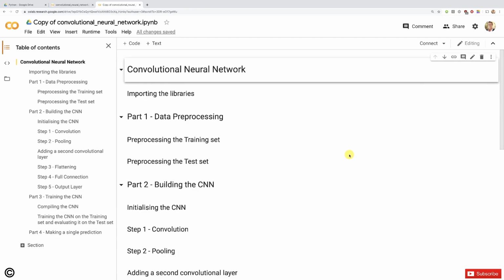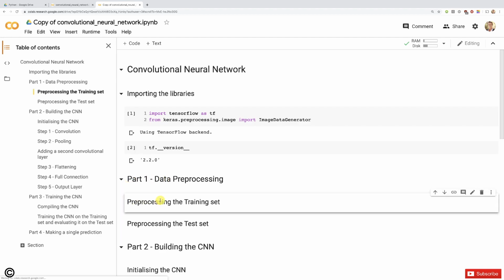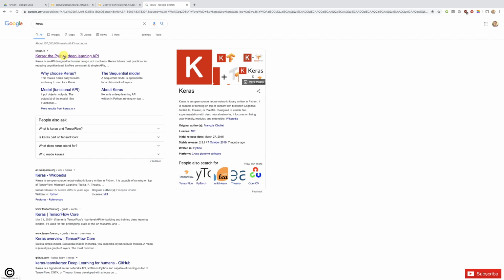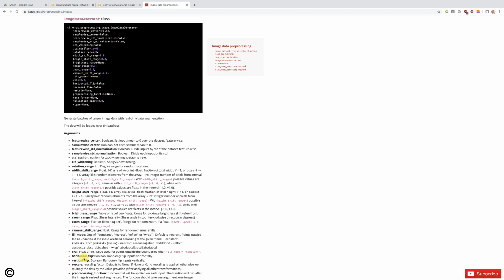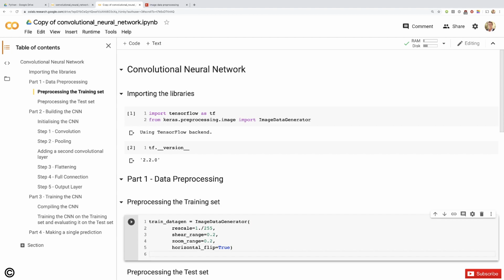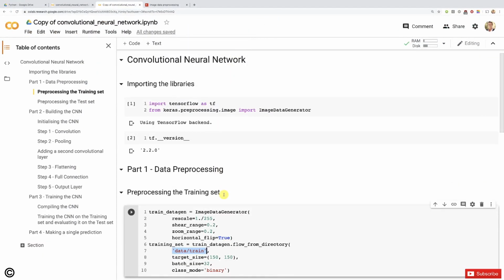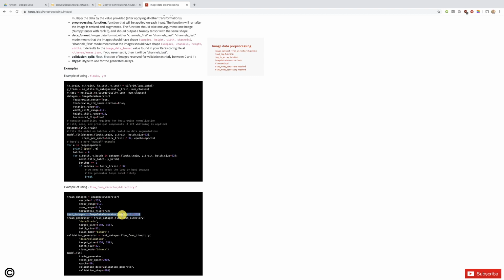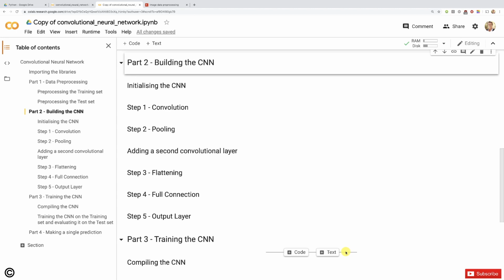Convolutional Neural Networks (CNN) in Python using TensorFlow and Keras Libraries - Step 2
*Dataset of Cats and Dogs Images .zip :*